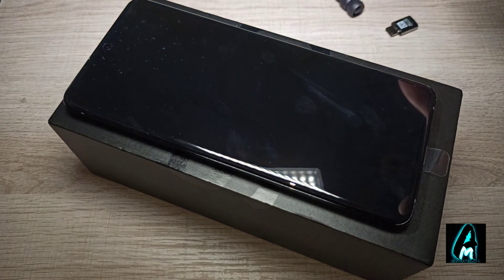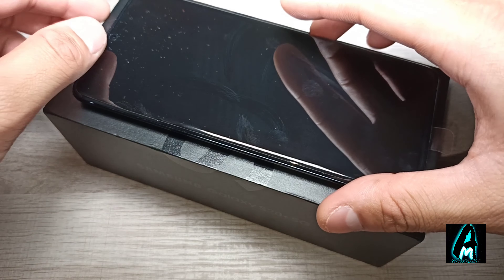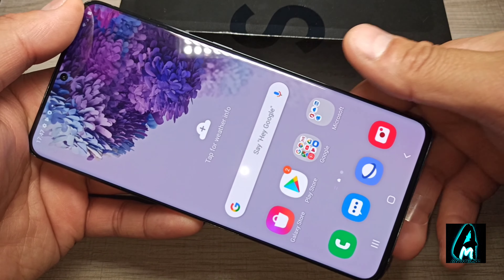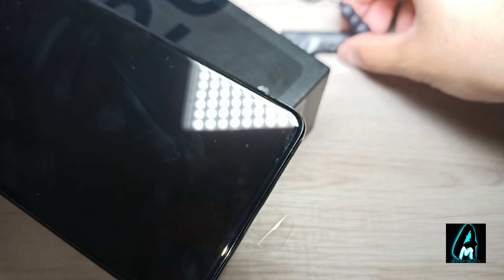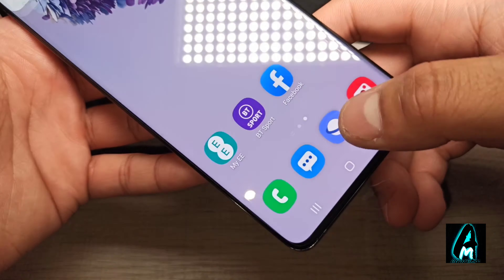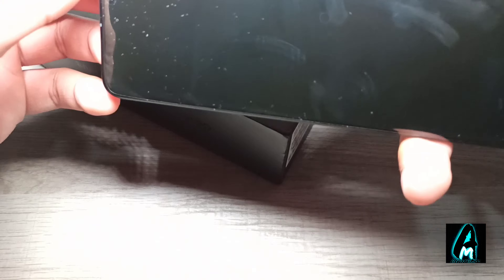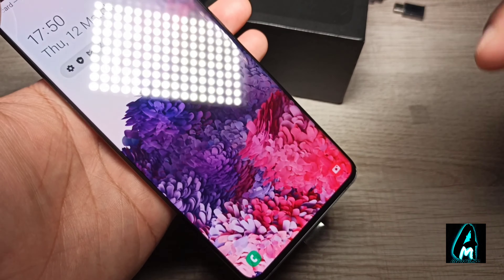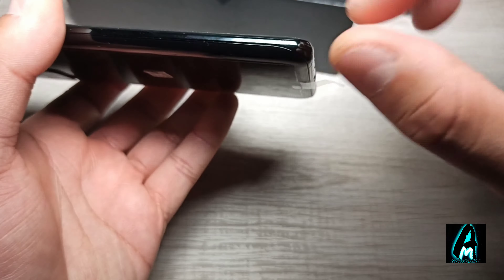Samsung Galaxy S20 Plus Android Smartphone (Review)